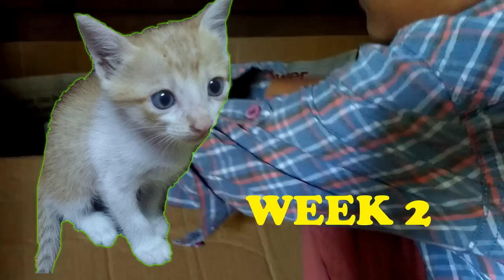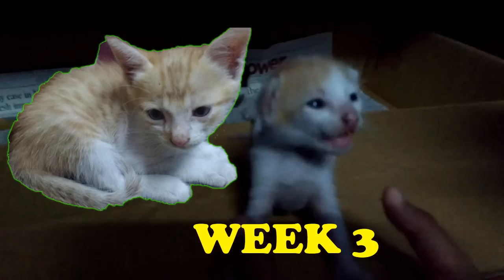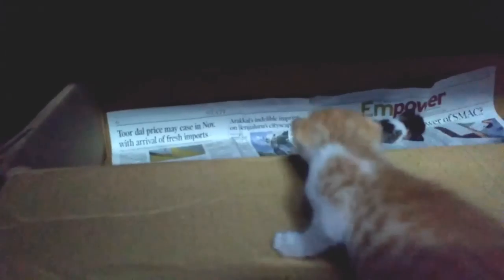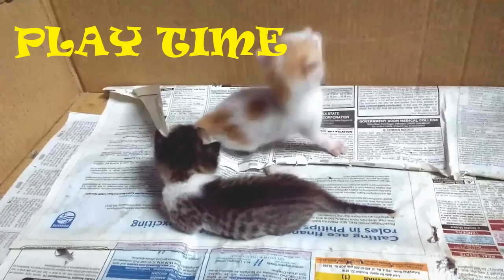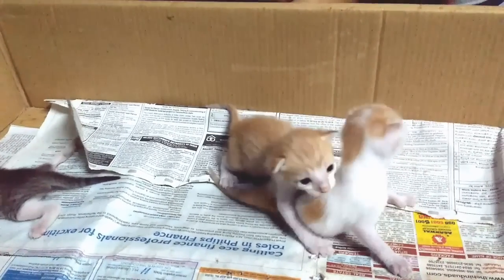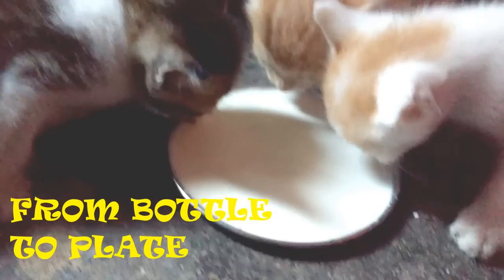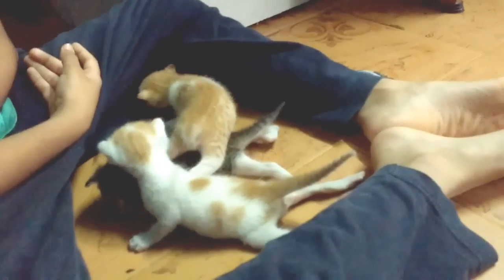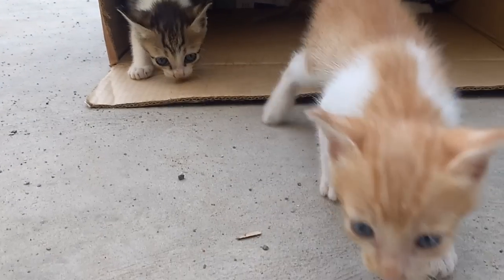INCREDIBLE 3 | CUTE KITTENS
My pet cat Crazy has given birth to 3 cute kittens this time, now they are 45 days old. I have altogether 6 cats at home. Its so much fun for me with all of them entertaining me full time.